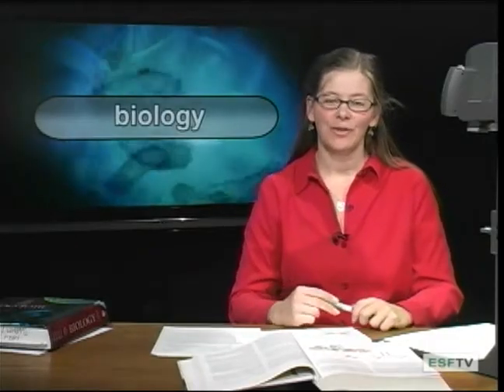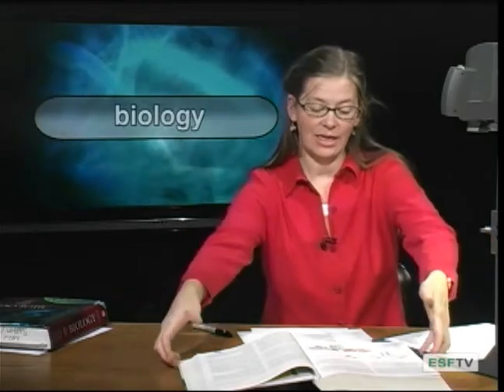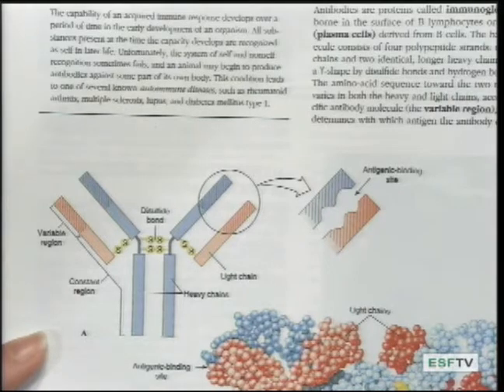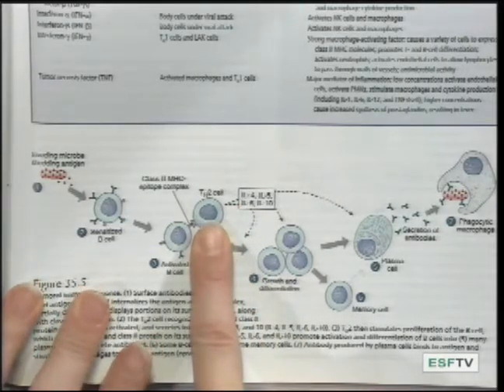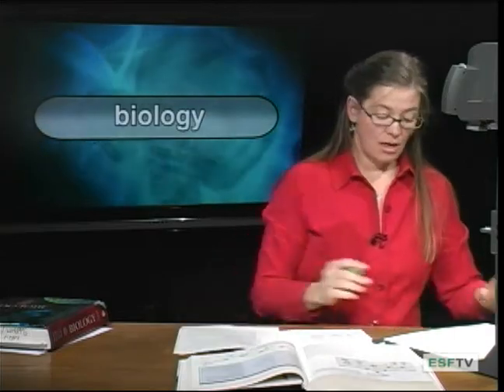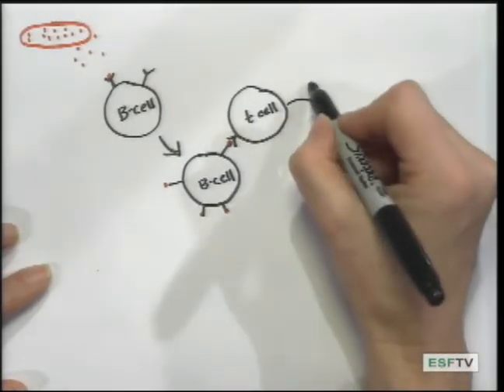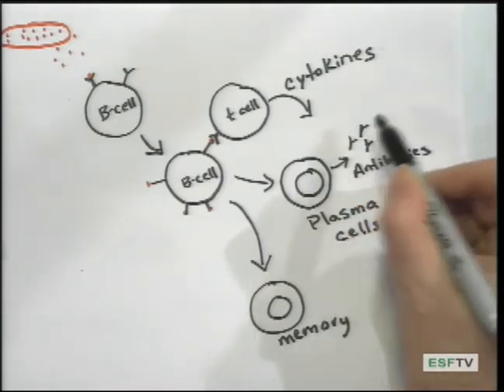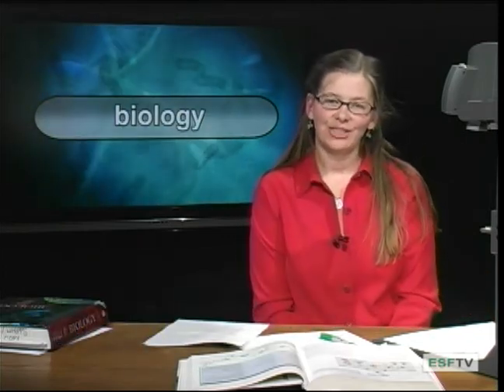Biology - Immune Response